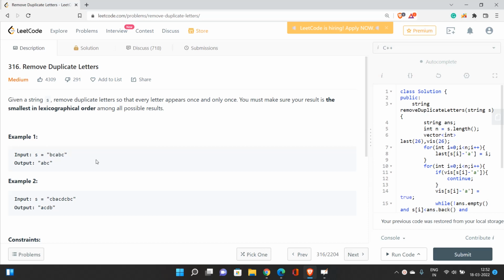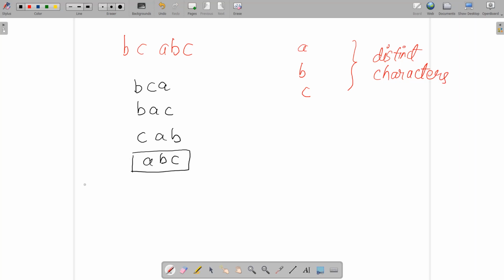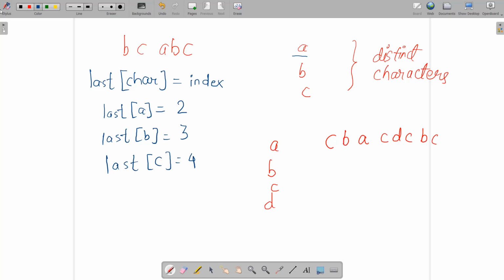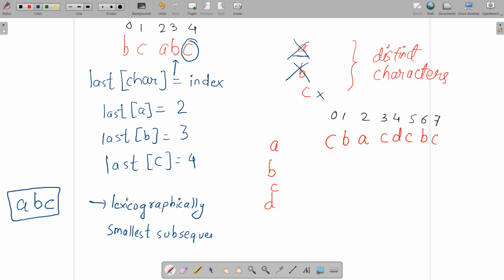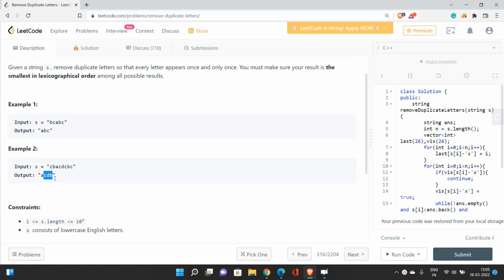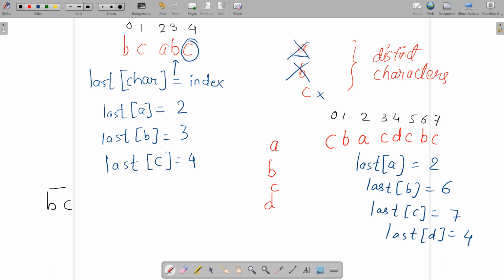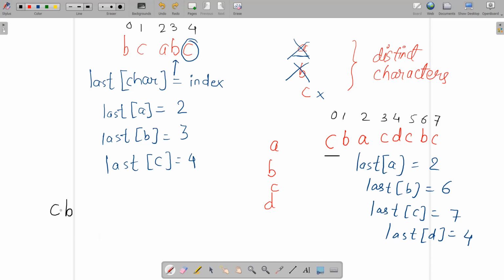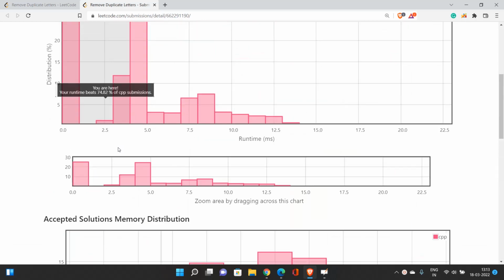Remove Duplicate Letters | Strings | Greedy | Stack | 316 LeetCode | Day 18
Here is the detailed solution of the LEETCODE DAY 18 REMOVE DUPLICATE LETTERS Problem of the March Leetcoding Challenge and if you have any doubts, do comment below to let us know.

In this video, I have talked about how we can find the smallest subsequence containing distinct characters.